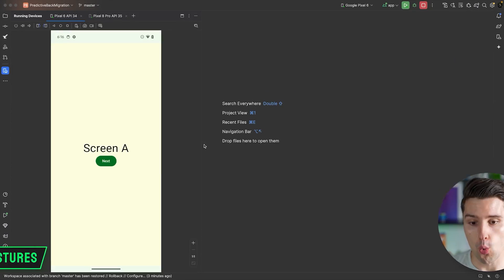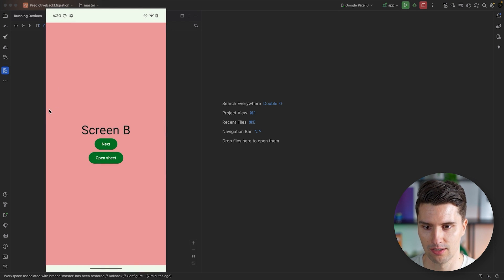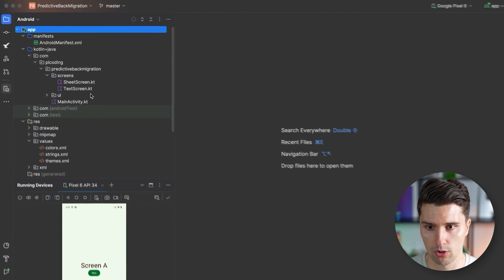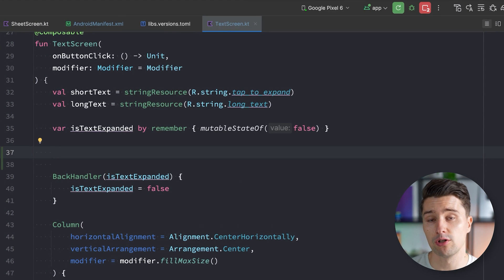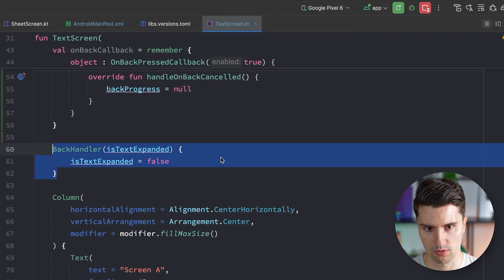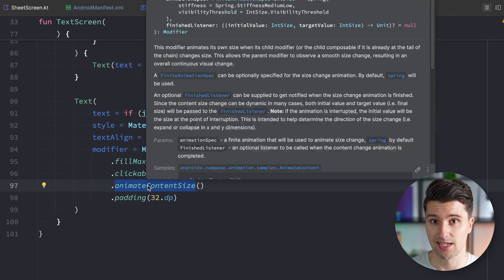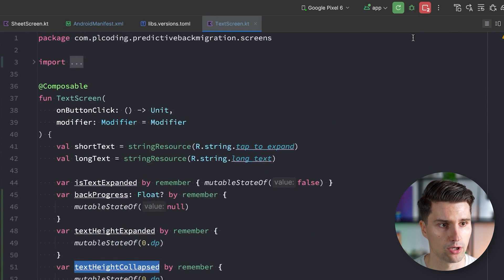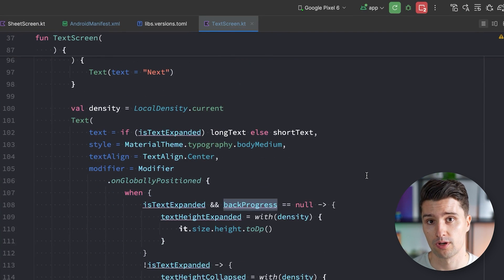How to Migrate Your App to Support the NEW Predictive Back Gestures On Android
In this video, we'll take a look at how we can migrate an Android app to support the new predictive back gestures.